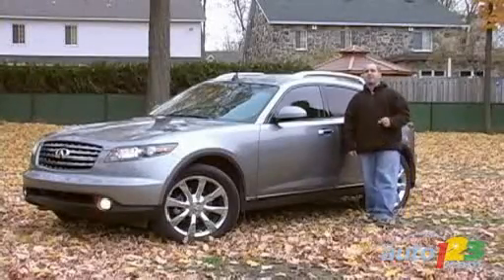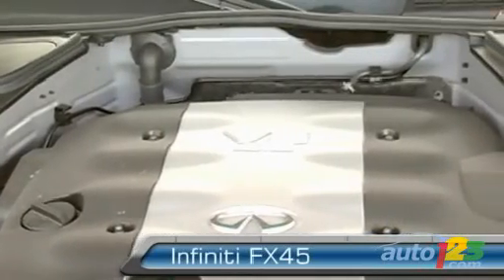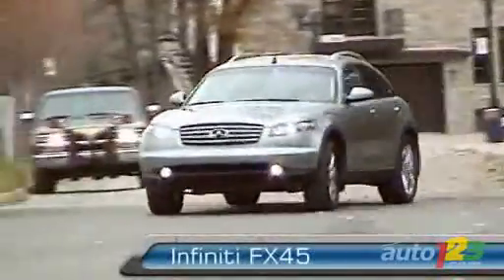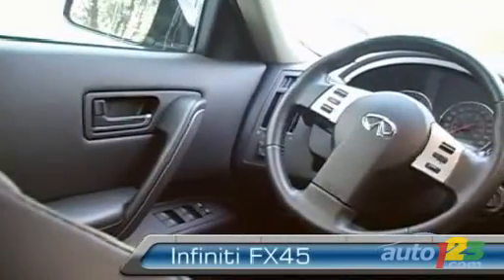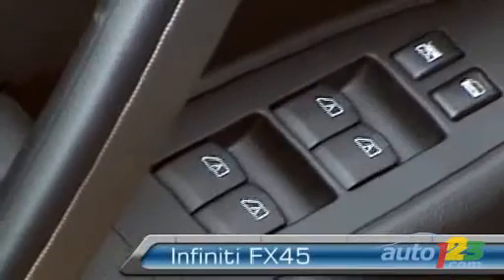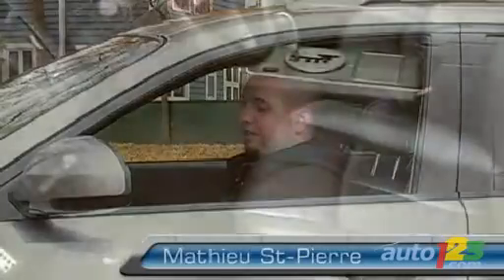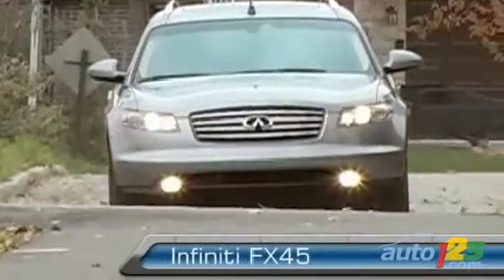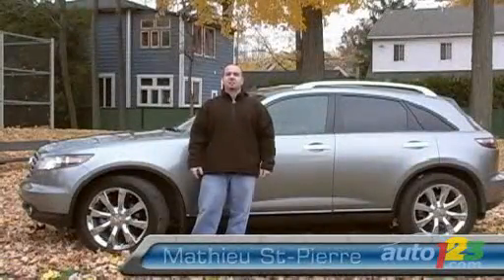2005 Infiniti FX Review by Auto123.com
The Canadian source for new and used cars, automotive news, car reviews, prototypes and much more.